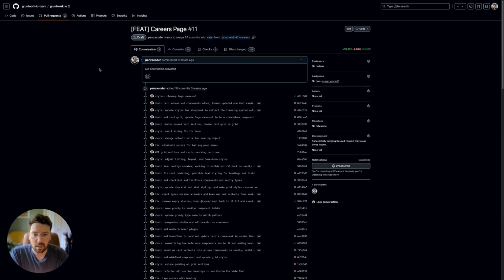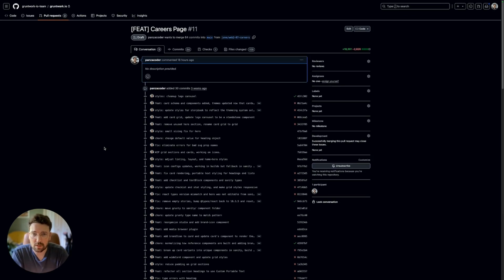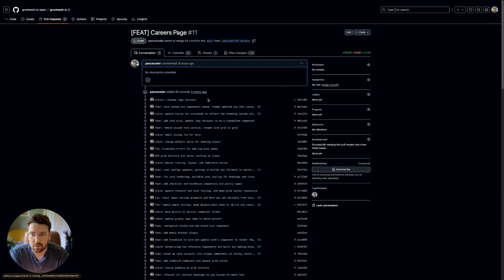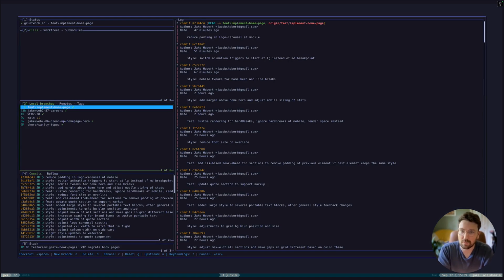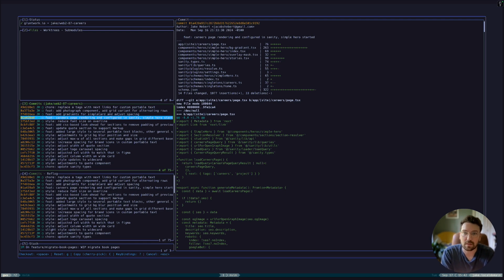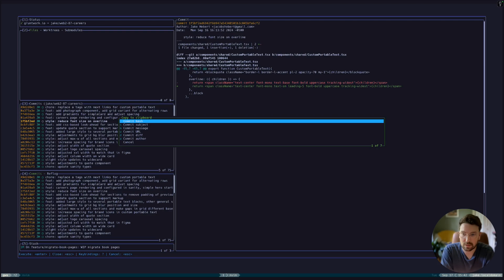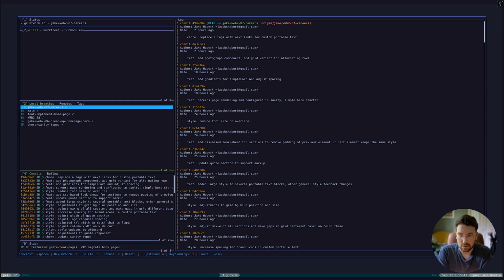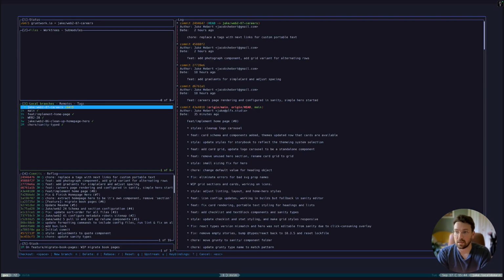Clean Git History (git rebase --onto)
When managing a project with multiple contributors, it can often be difficult to maintain a clean and linear git history without constantly handling conflicts, or having a bunch of merge commits everywhere.

My favorite way to manage your git history is with a bit of a heavy-handed approach involving rebasing and squash commits.

TL;DR:
`git checkout main; git pull;`
`git checkout feature-branch; git pull;
`git rebase --onto main [old-base];`